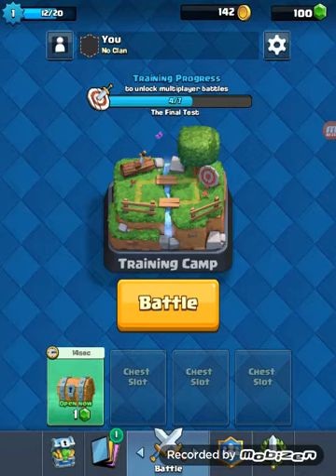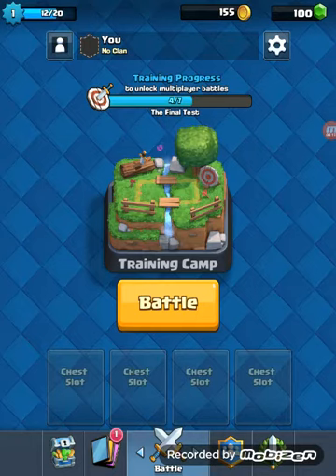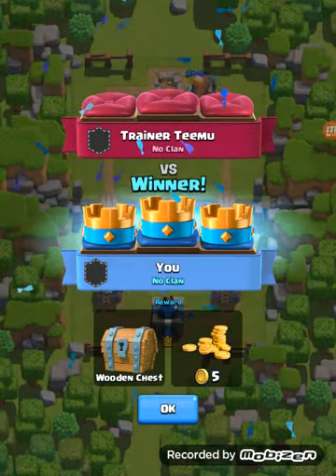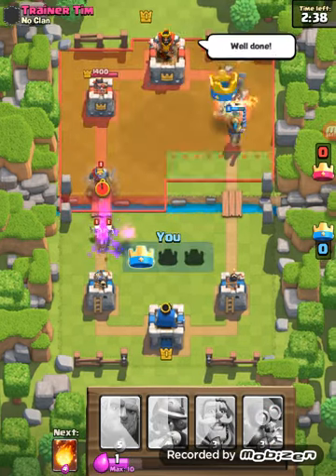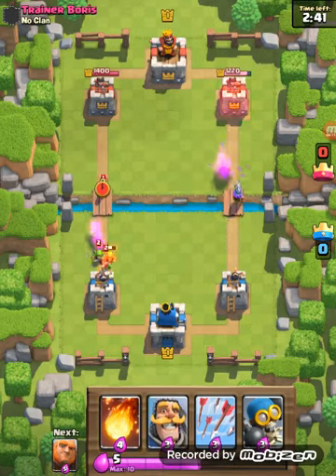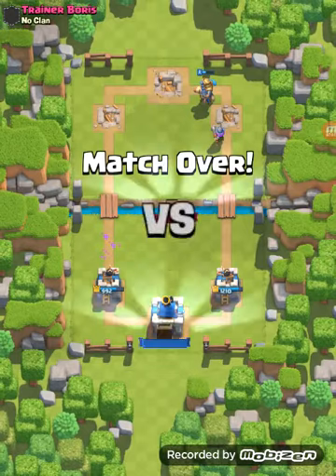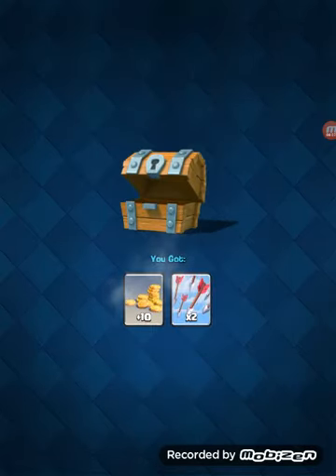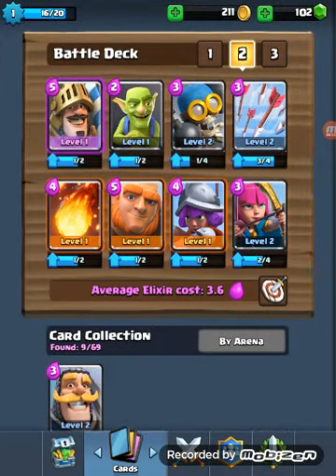Clash Royale | EP 1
Hope u all enjoyed